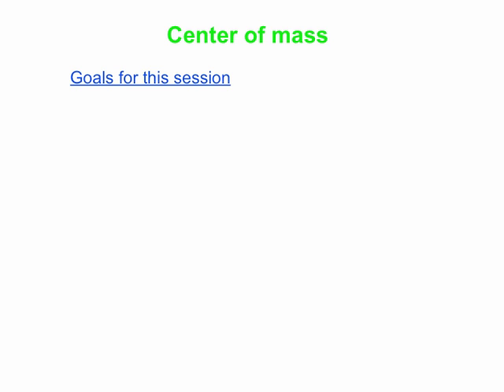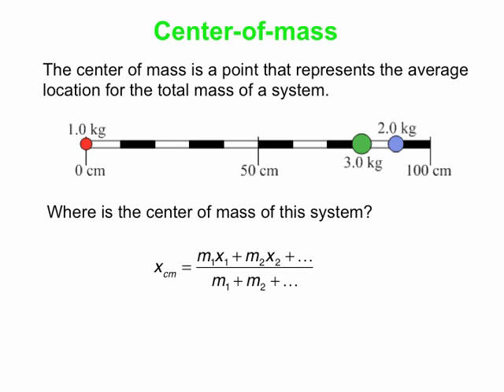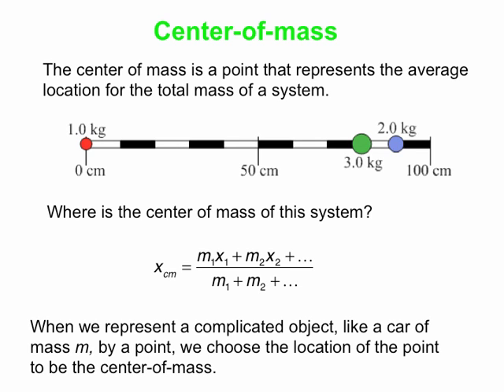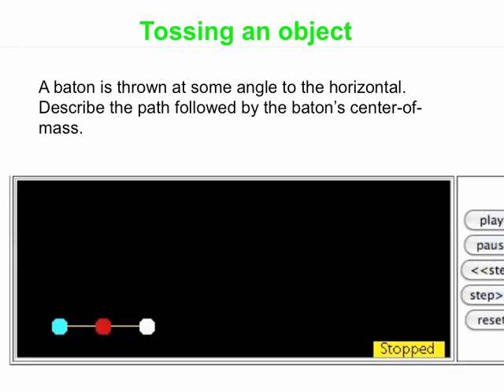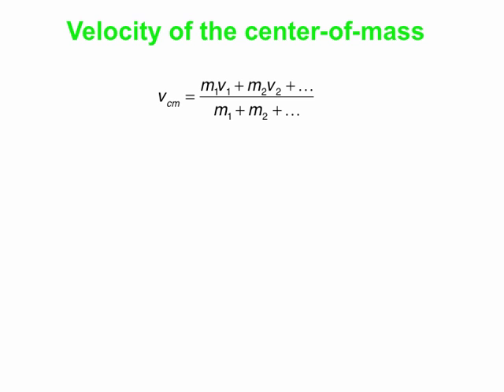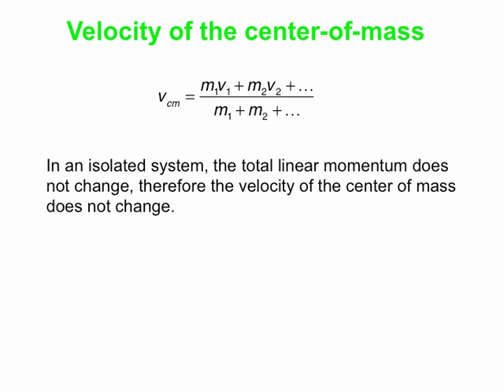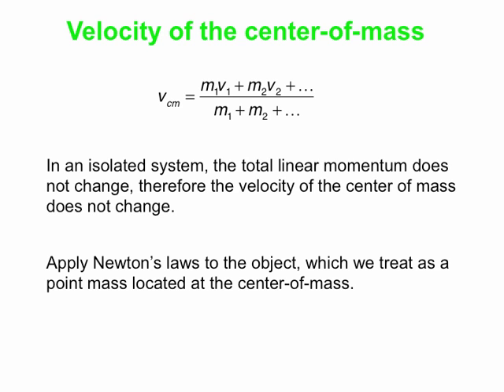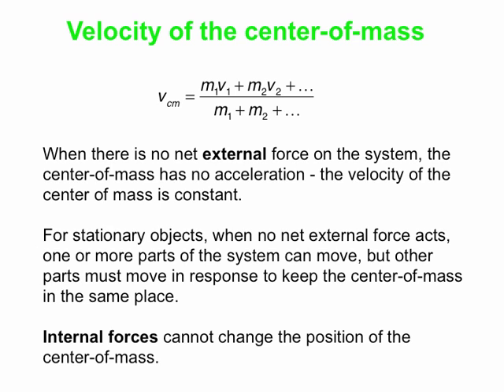PY105 pre-class video for session 18 - center of mass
In this video, we'll discuss the concept of the center of mass. We'll talk about how to calculate the position of the center of mass, and then talk about why the center of mass is a powerful concept. We will also talk about the velocity of the center of mass, and talk about how the center of mass is connected to momentum conservation. Finally, we'll look at the interesting behavior of the center of mass during a collision.